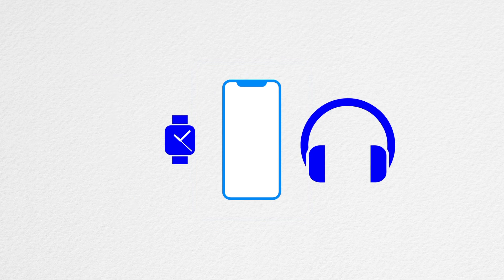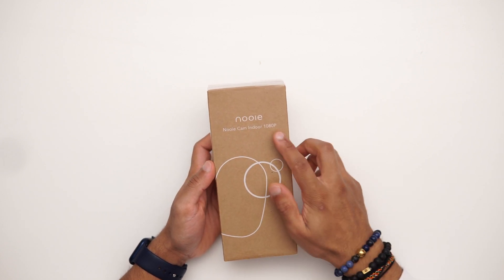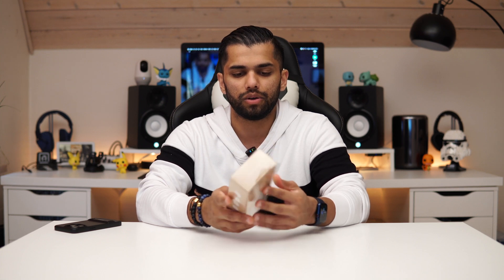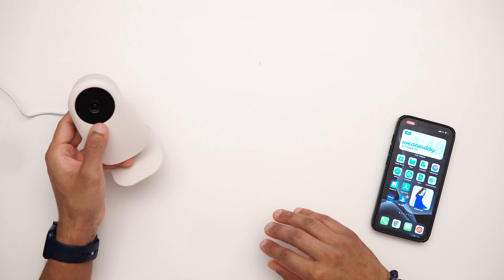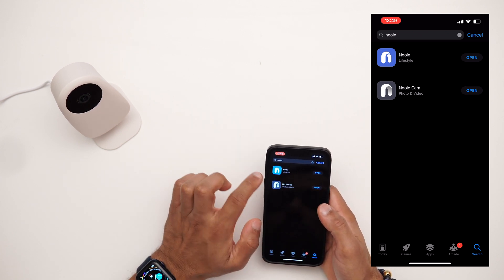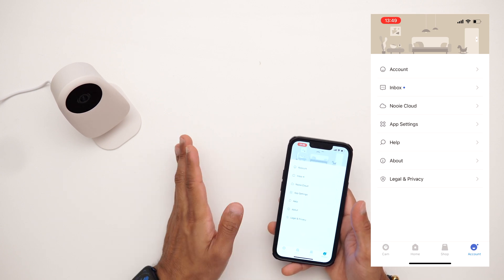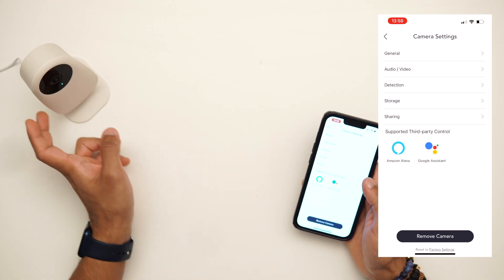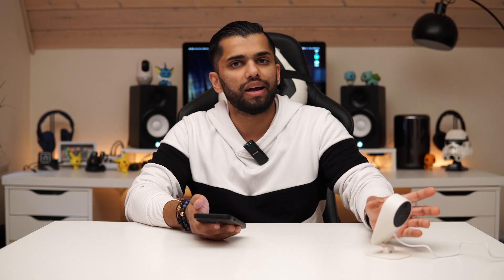Nooie indoor 1080p Cam Setup & Google Home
Today we are checking out the 1080P Indoor Cam from Nooie, and I will show how to set it up and how to link it with Google Home

Amazon US
Amazon UK
Amazon CA
Amazon DE

Amazon US
Amazon UK